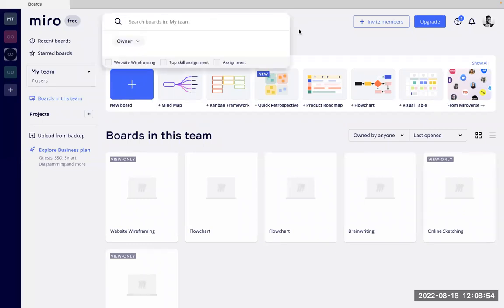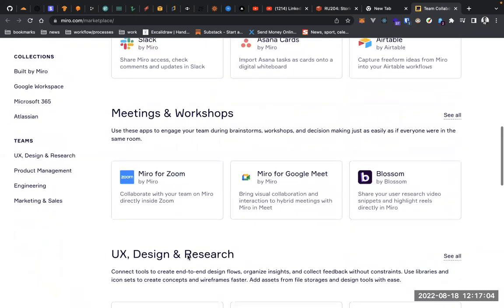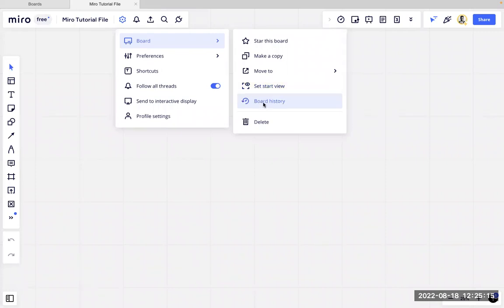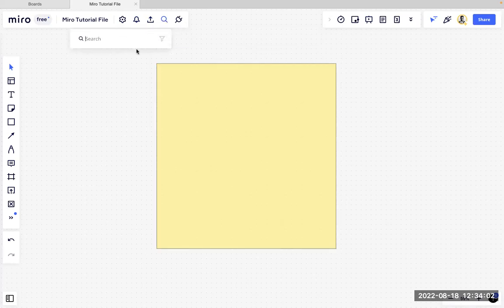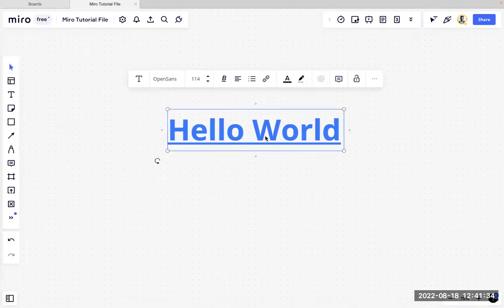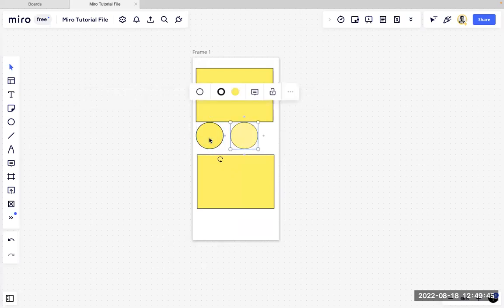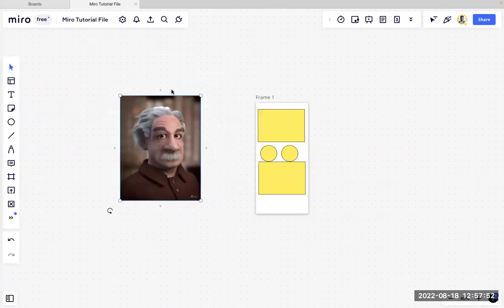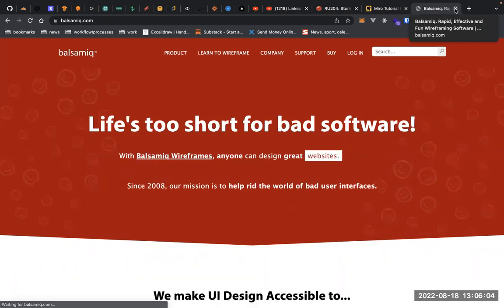Introduction to Miro App for Product Managers